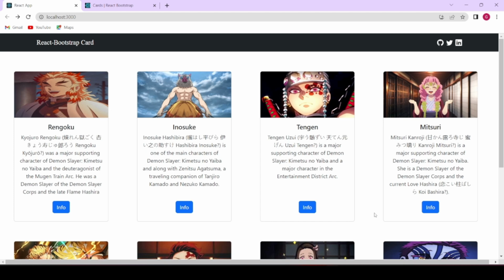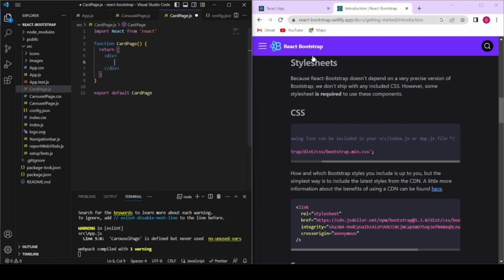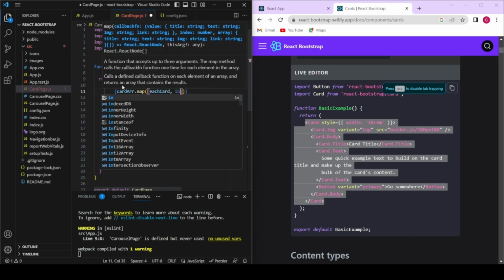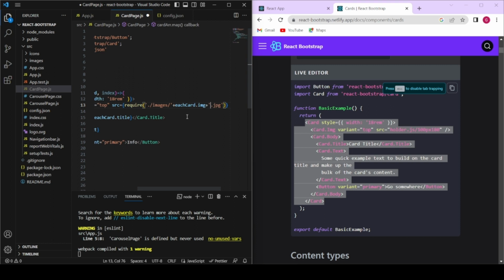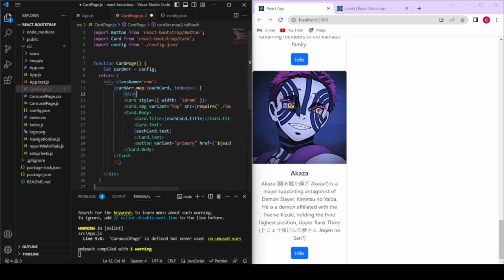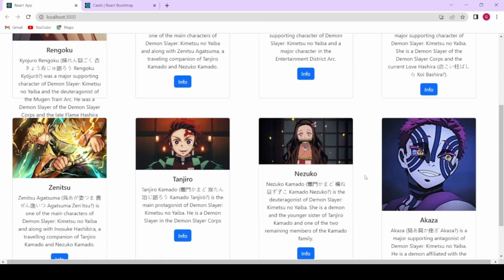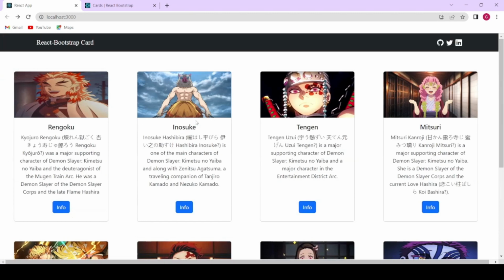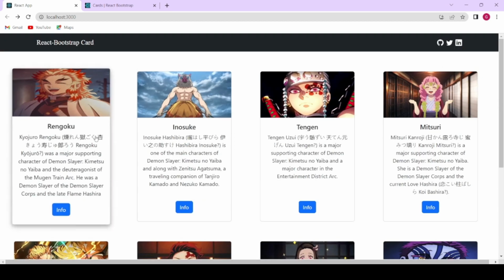Cards with React, Bootstrap, and JSON | Use images & links from array of objects.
In this video tutorial, we will explore how to create a dynamic card webpage using React, Bootstrap, and JSON data. We will iterate through the JSON object to dynamically render different images, titles , description and links.